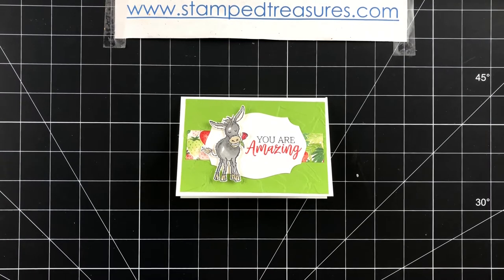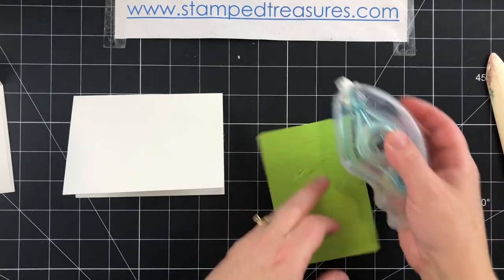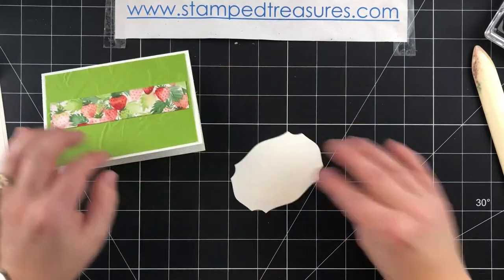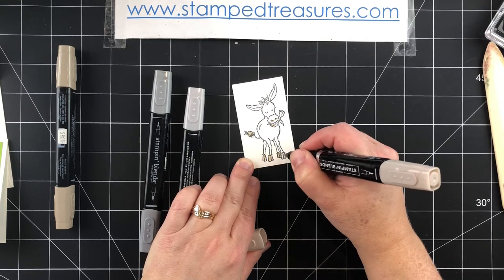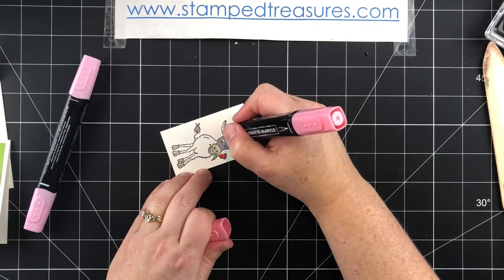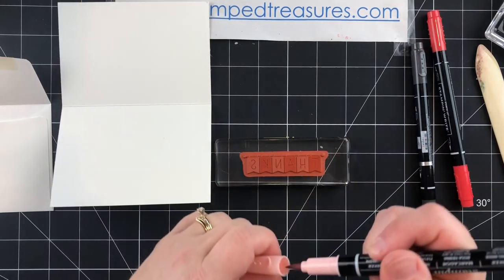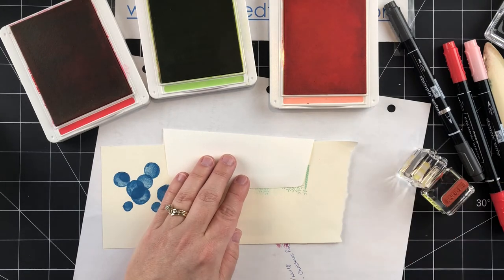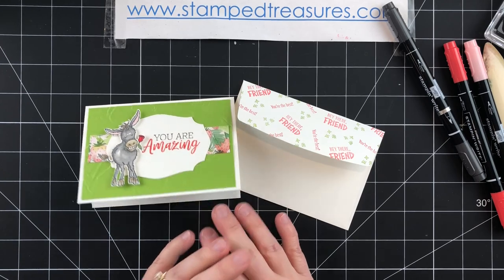Darling Donkeys Thank You Card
Sharing this fun Darling Donkeys thank you card today. It features some of my favourite things right now!

Sherry